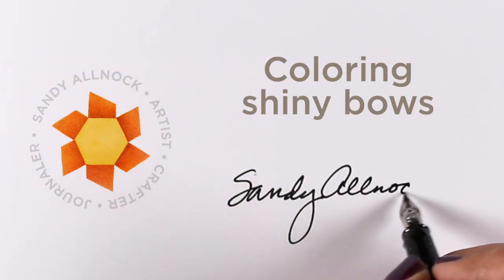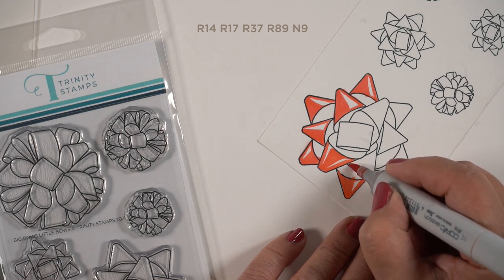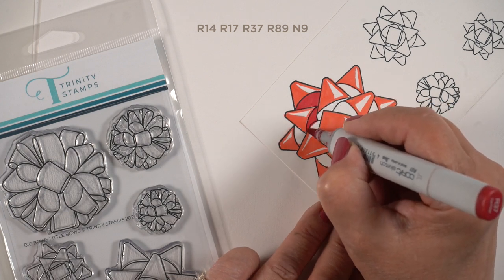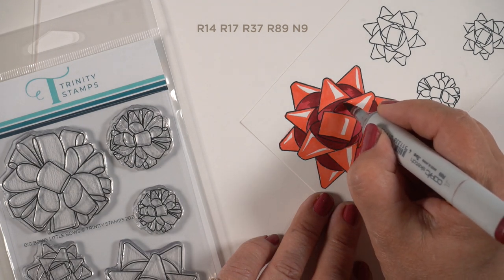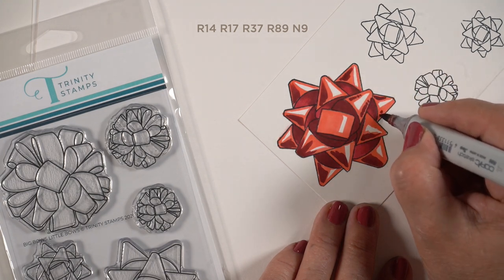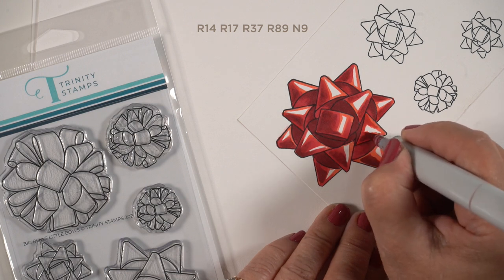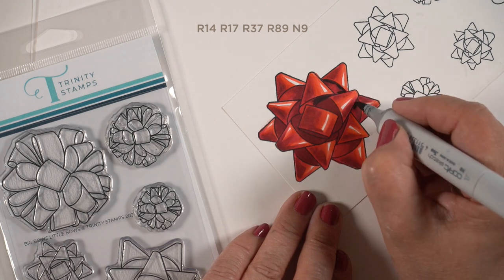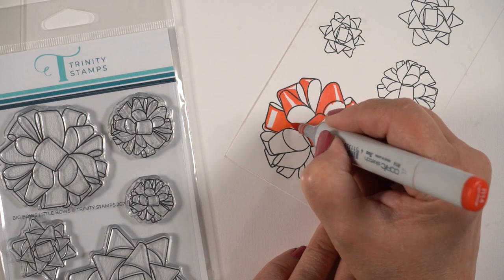Realtime coloring bows my last cards!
Blog post with more info and pinnable images - and the step by step photos too!